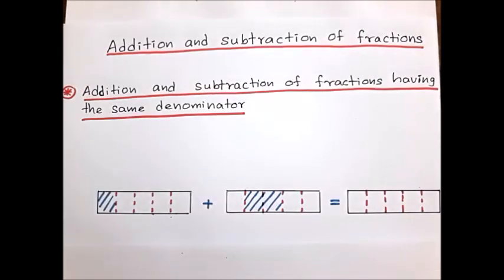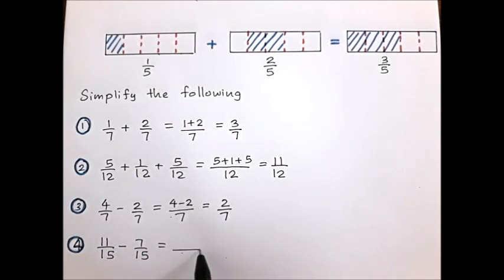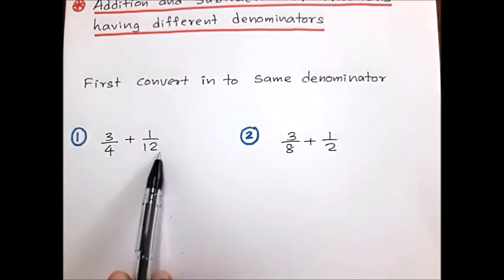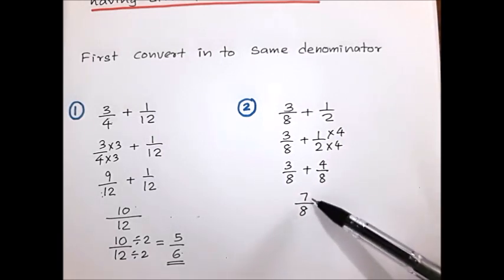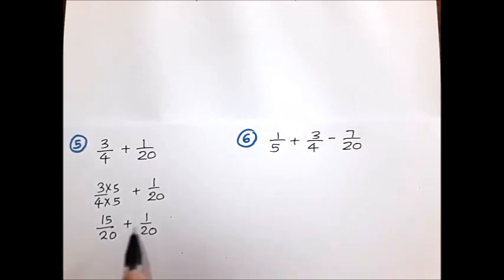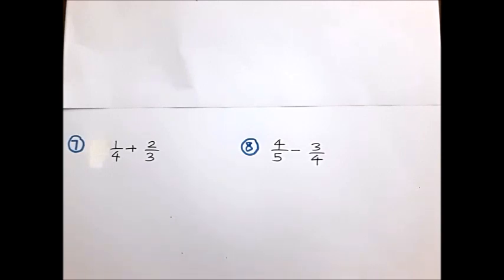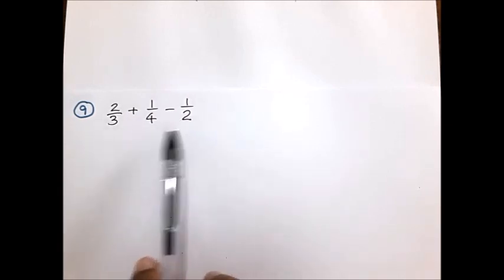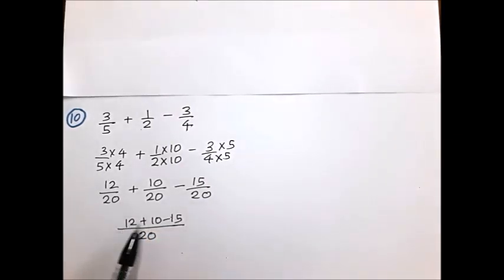Grade 6 - Mathematics - Fractions PART 2 (English Medium)